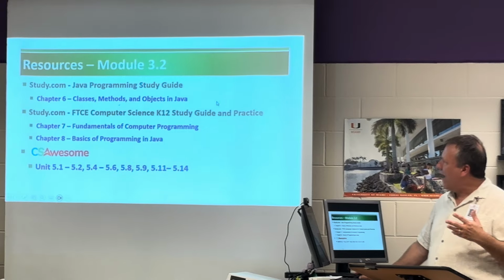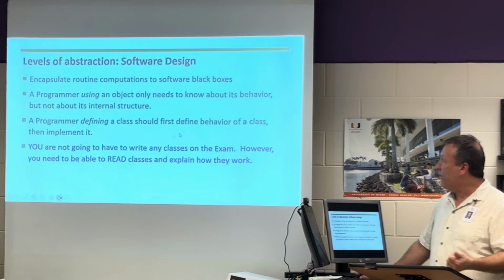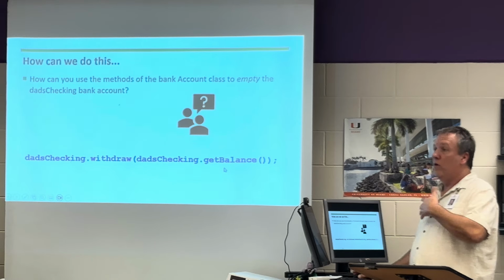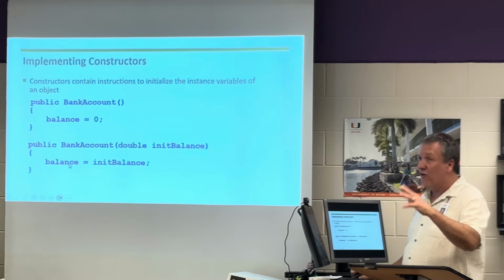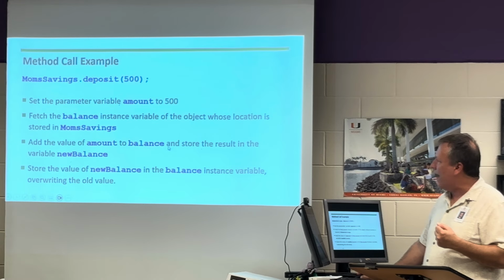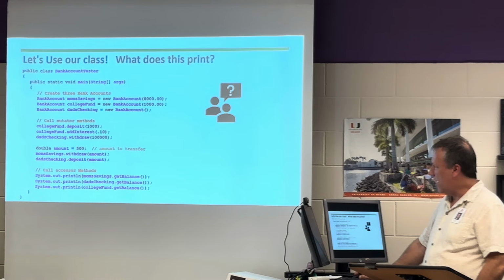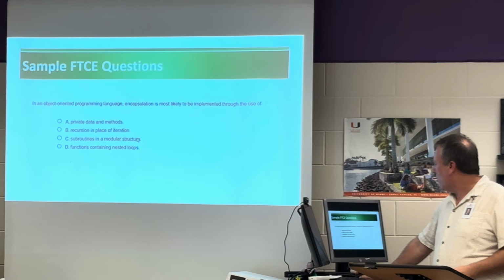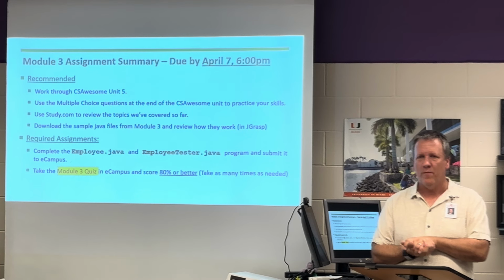2026 FTCE Computer Science K12 Certification Exam Course - Session 3, Part 2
This video includes part 2 of Module 3: Anatomy of a Class